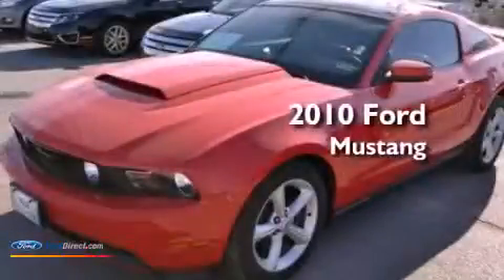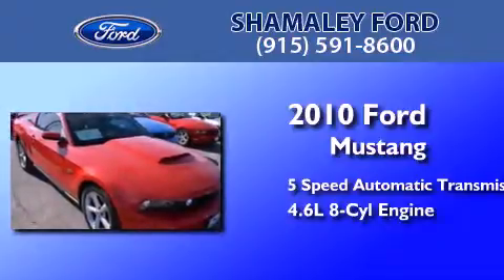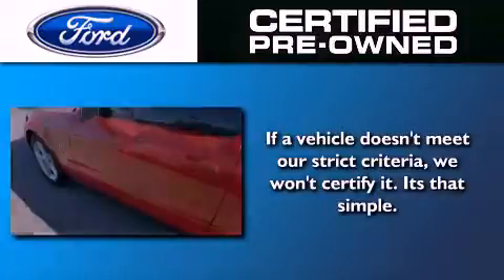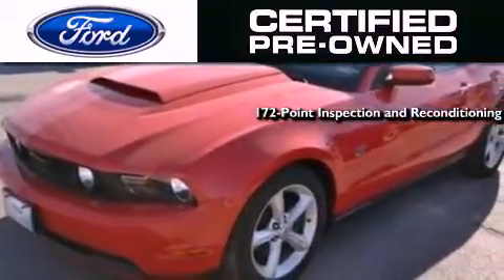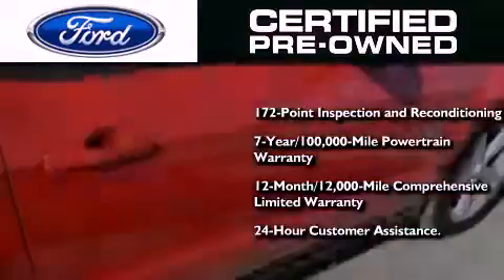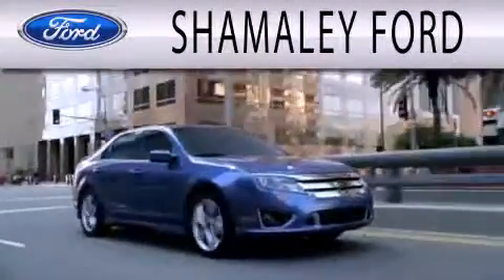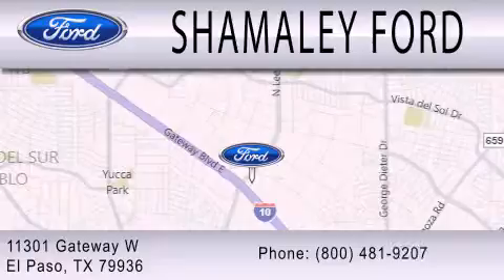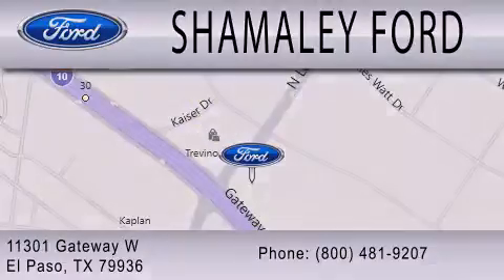2010 FORD MUSTANG El Paso TX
Year : 2010
 Make : FORD
 Model : MUSTANG
 Engine : 4.6L V8 24V MPFI SOHC
 Trans . : 5-SPEED AUTOMATIC
 Exterior : TORCH RED
 Miles : 42,907
 Interior : GRAY
 Stock : A5152992